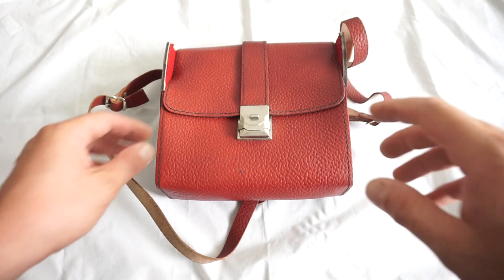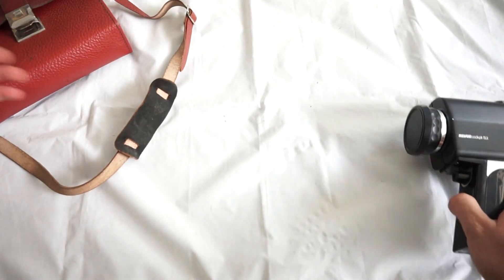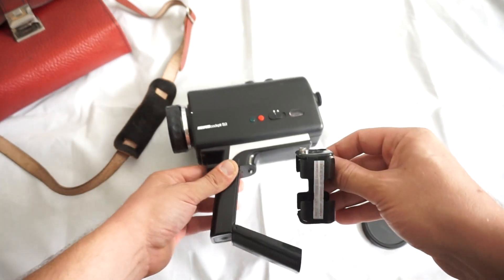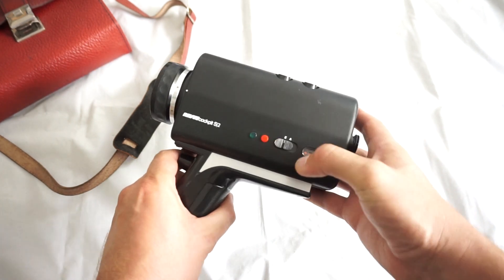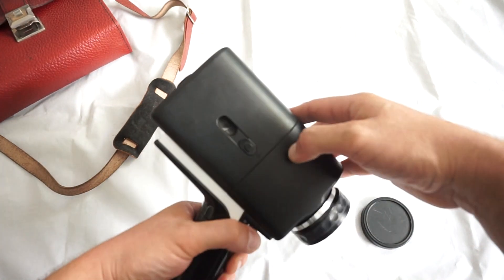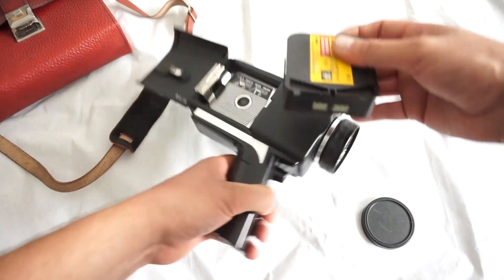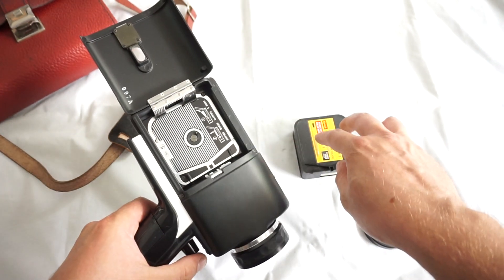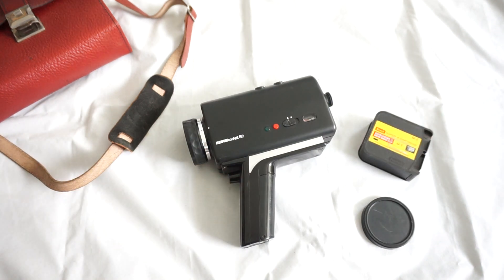Revue Cockpit S/2 super 8 camera film testing + loading film | For sale + free WW shipping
LIKE NEW!
PERFECT FOR BEGINNER!
PERFECT LIGHT-METER!

Simple Revue Cockpit S/2 tested Super 8 film camera for sale.
Great condition, works like new!
Amazing working order on all speeds, minor scratches!
Top camera, very well known in the super 8 communities.

Comes with original leather bag, original manual and original lens cap!

VERY RELIABLE!
EASY TO USE!
PERFECT LIGHT-METER!

DHL EXPRESS 4 DAYS WORLDWIDE DELIVERY* optional! We definitely recommend it, as of the usual holiday delays. This 4 day policy of DHL is guaranteed and proven in our worldwide experience with them!

Revue Cockpit S/2

    lens: Revue Reflex Zoom Objektiv f: 1.7 \ F: 11-22 mm
    zooming ratio: 2x
    focusing: fixed
    zooming: auto and manual
    viewfinder: single-lens reflex with adjsutable eyepiece
    exposure: auto exposure control; TTL EE, CdS cell
    exposure range: f/1.7 to f/22
    film speed: auto for 40 and 100 ASA
    CCA filter: built-in 85A filter, with filter control switch
    filming speed: 18 fps
    shutter opening angle: 180 degrees
    sound: no
    remote control socket: no
    cable release socket: no
    movie light socket: screw type
    film counter: yes
    handle: fixed, chamber for penlight batteries
    film drive motor: DC micromotor
    battery check button: yes
    power source: 4 x AA batteries only
    tripod socket: 1/4"
    made in Japan by Chinon

Kind regards,
VintigeFinest